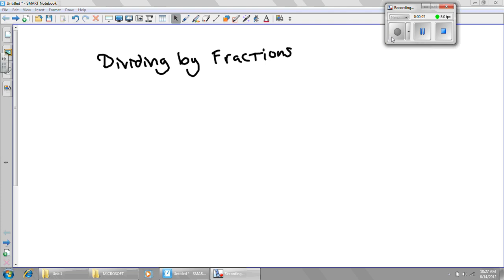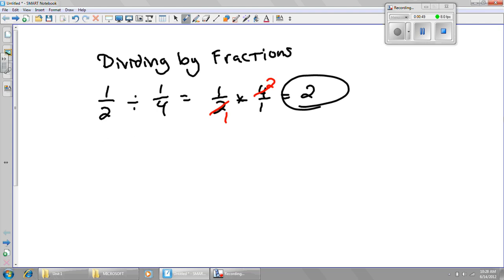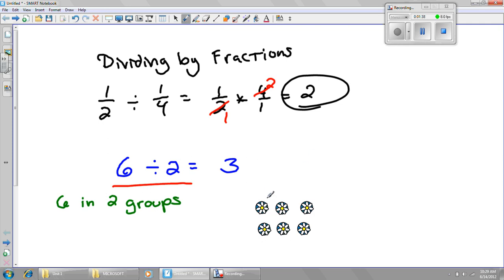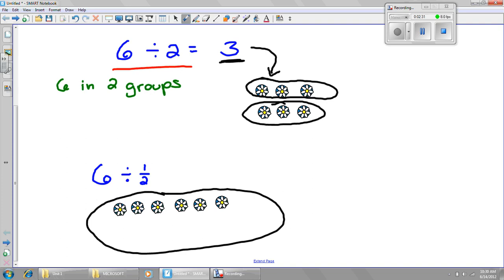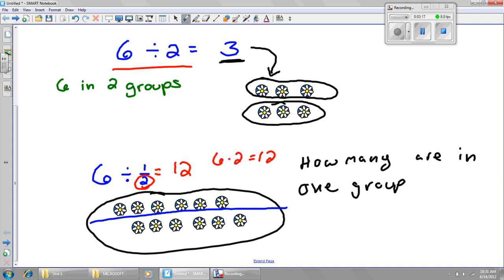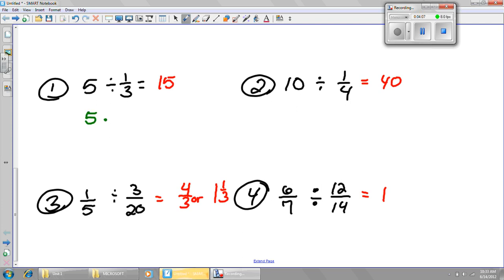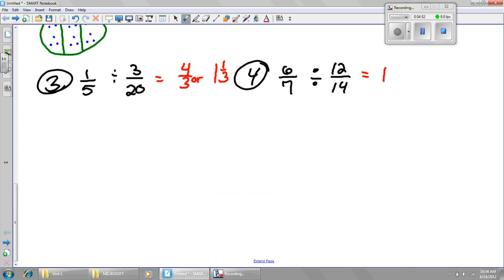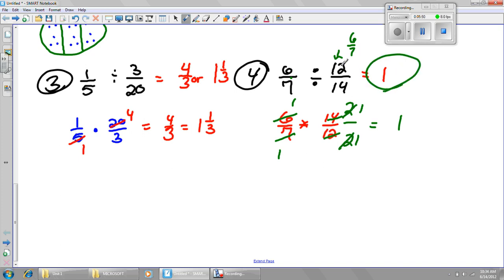Lesson 5 Divide by Fracts